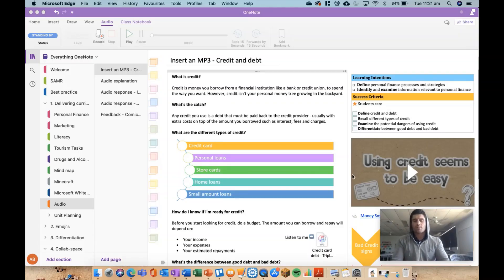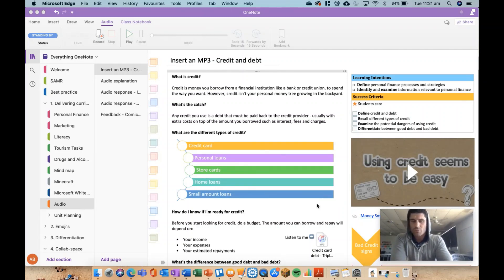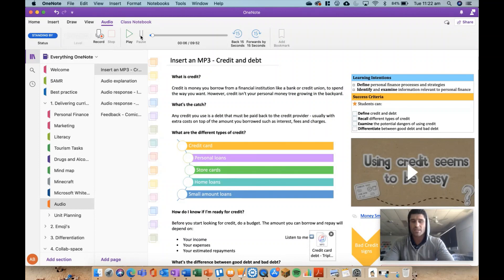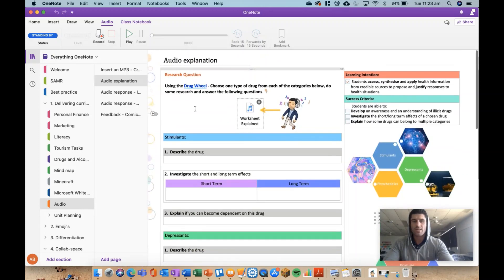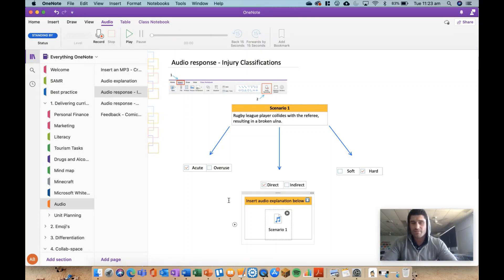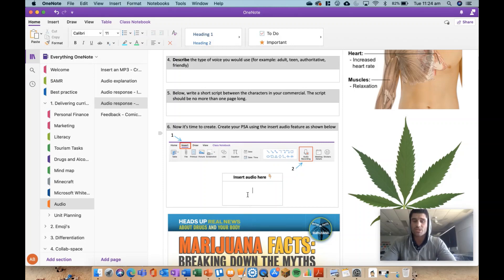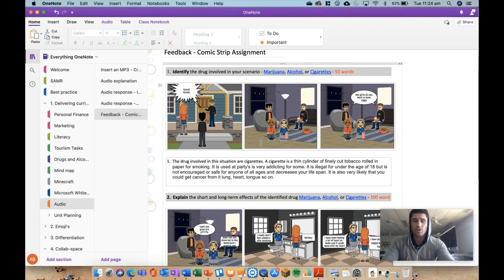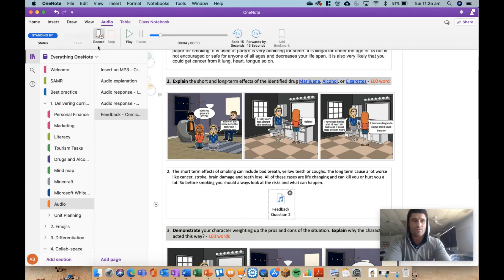OneNote - Four ways to integrate audio 🎧 🏄‍♂️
Insert audio 🎧 is an awesome feature for both teachers and students to quickly record and verbalise instructions, thoughts or answers to questions, here are four ways to integrate audio into OneNote:

1️⃣ As an MP3 file e.g. song or podcast - podcasts are fantastic, free resources that not only educate their audience on a range of topics but also provide great opportunities for practising listening skills.
2️⃣ Insert an audio explanation for students to listen to - difficult content, worksheets, or questions. Students can pause and relisten to audio multiple times
3️⃣ Use audio for students to answer questions - some students struggle to put words onto paper so give them the option to verbally answer questions, explain their thought processes, reflect on learning, create podcasts or public service announcements, debates
4️⃣ Using audio to provide feedback on student learning - fast and efficient and puts the responsibility on the students to listen to feedback and apply it to their work.